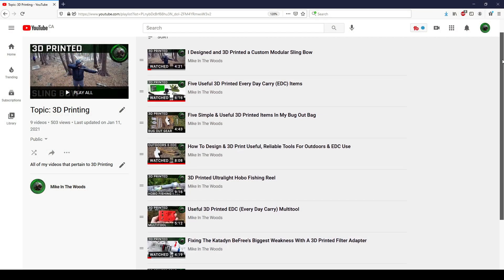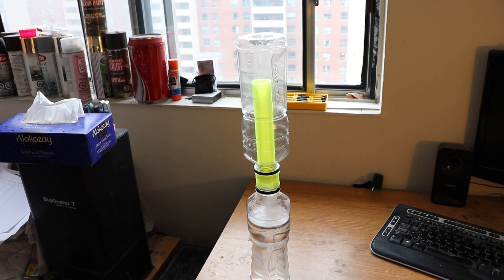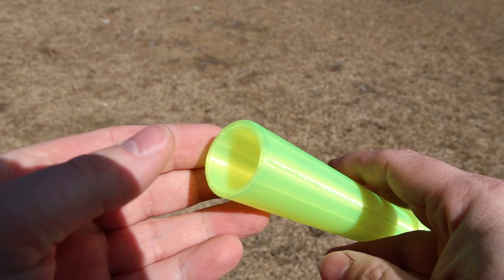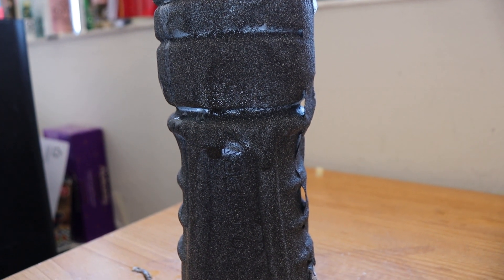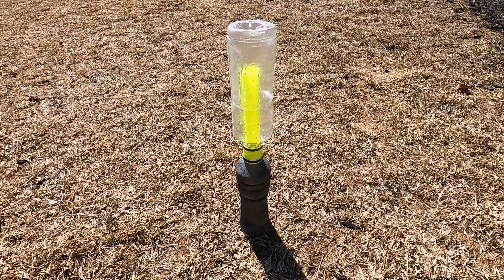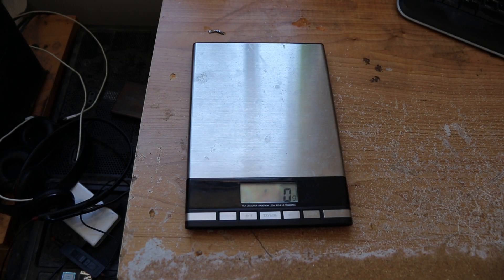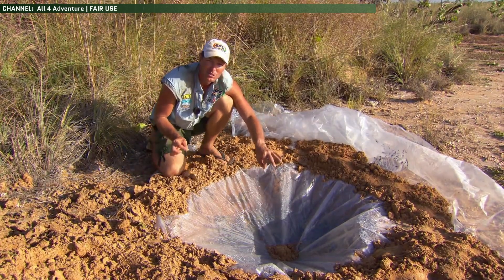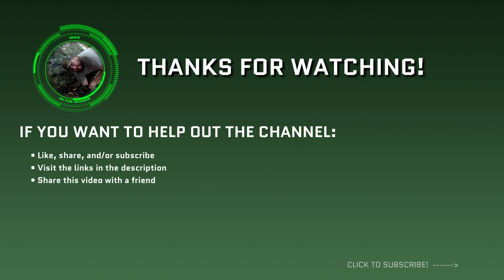3D Printed Solar Still Adapter For Water Purification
In my attempt to bring useful 3D printed tools to you guys, my latest project is this: A solar still adapter for Powerade bottles, that allows you to purify even the most disgusting sludge, or even saltwater! Attach the two bottles to this 3d print, and have drinkable, palatable water once the sun purifies it through solar distillation! No extra gear required.

I run an online 3D Print shop, with a variety of 3D Printed & paracord outdoors/EDC gear!

Or Instagram!

BG Music: "Sunny Days" by Anno Domini Beats - Youtube Music Library